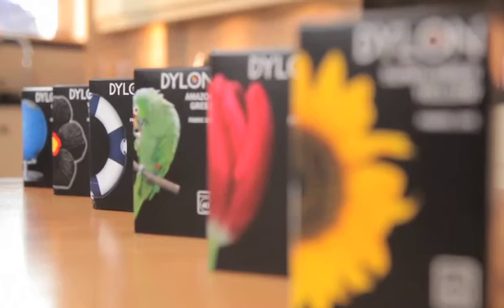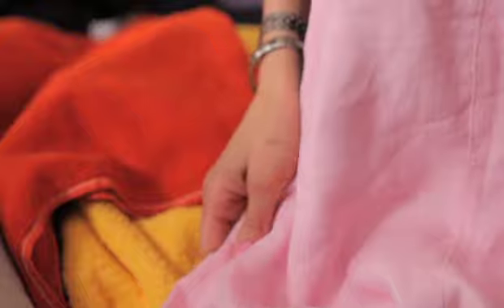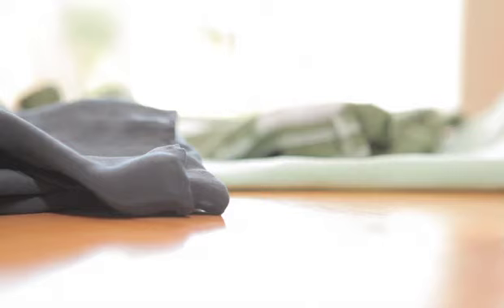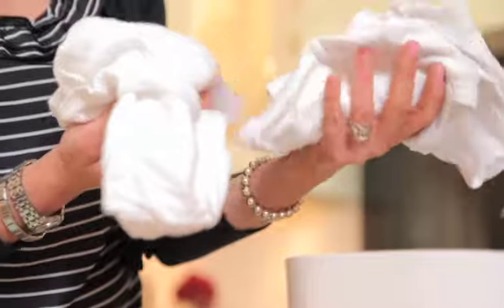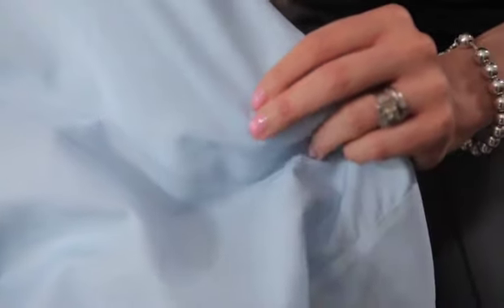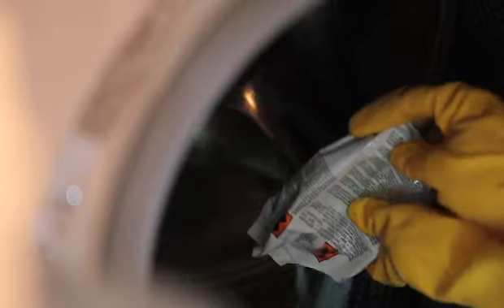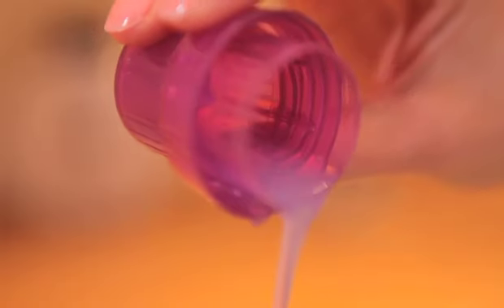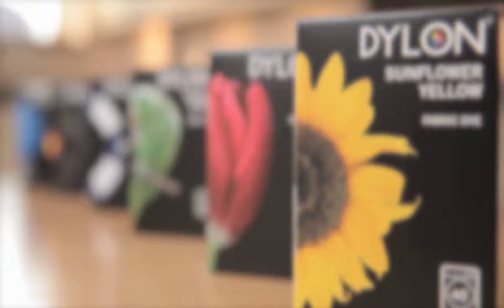Dylon Machine Wash Fabric Dyes 564726